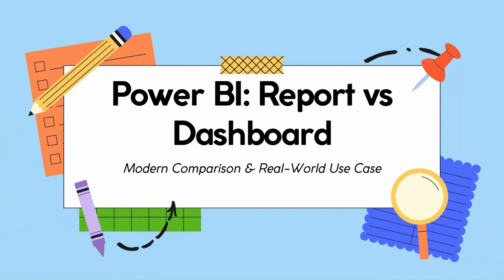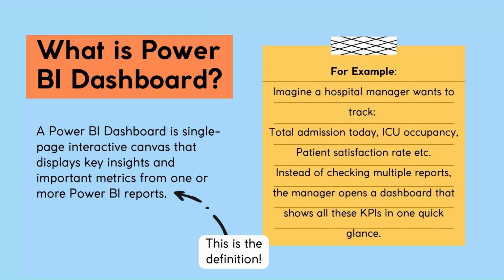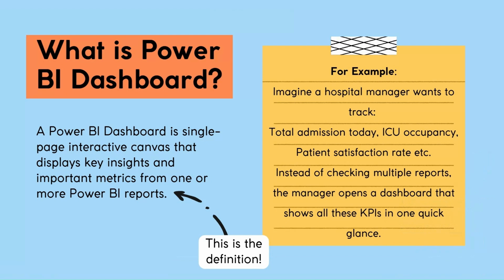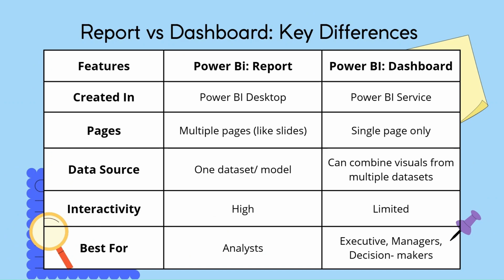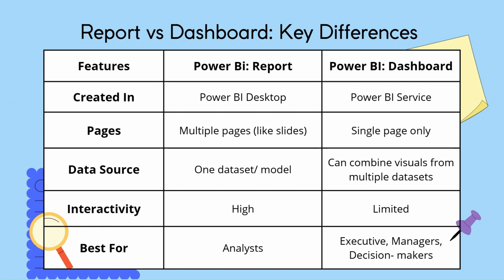Power BI Report vs Dashboard: Key Differences You Must Know!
Confused between Power BI Reports and Dashboards?
In this video, I’ll break down the core differences between the two — from layout to usage, interaction, and sharing.

Whether you're a beginner or brushing up your BI concepts, this video will help you understand:

What is a Power BI Report?
What is a Power BI Dashboard?
Key differences in features and functionality
When to use which one